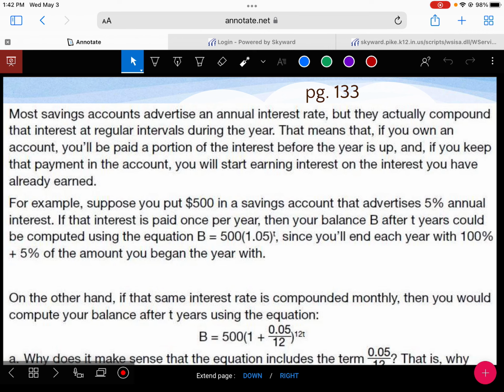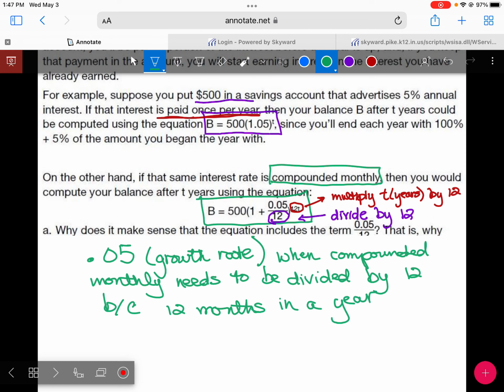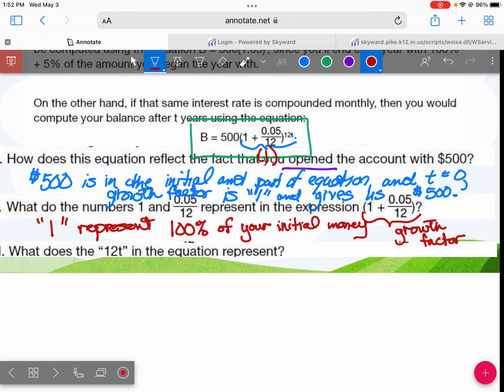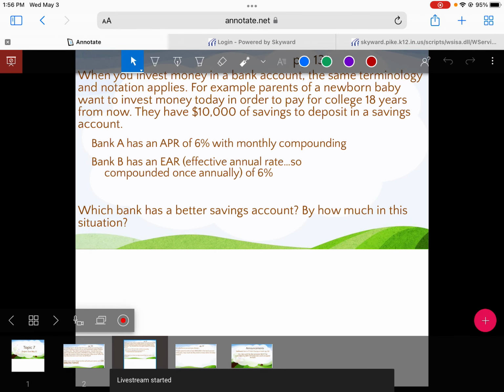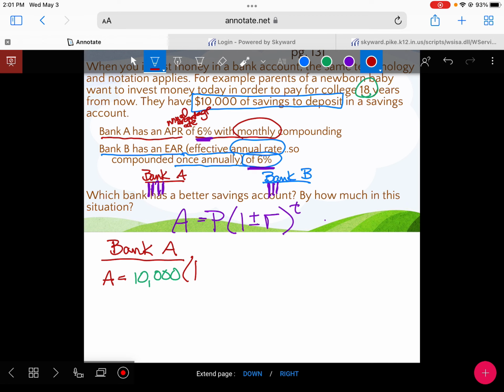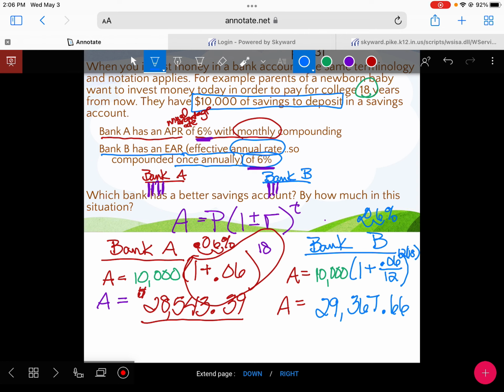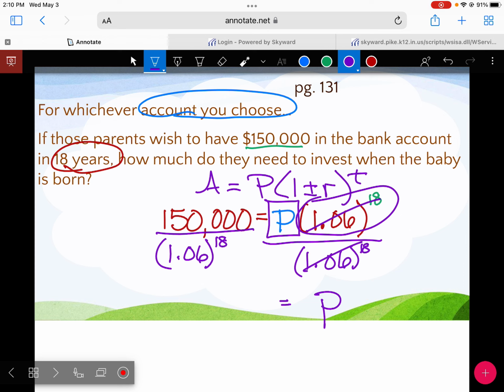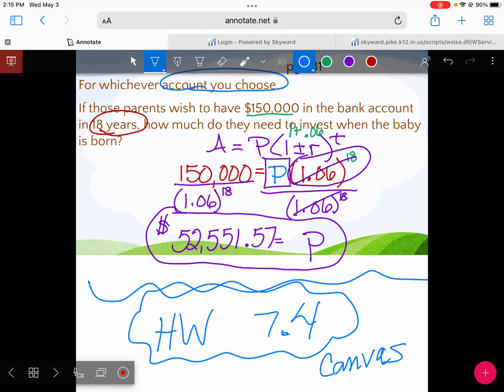Task #13 The Bank Account and Task #11 Saving for College